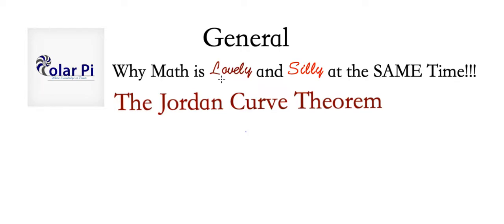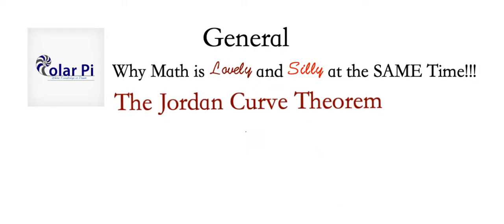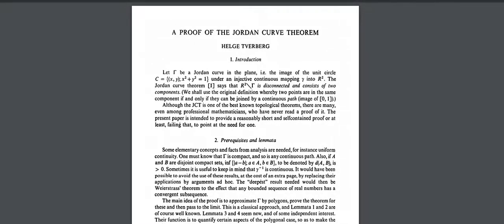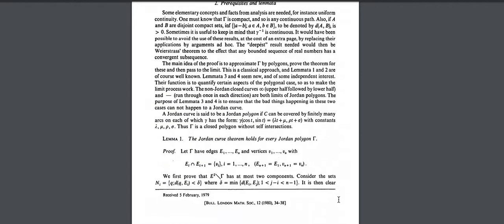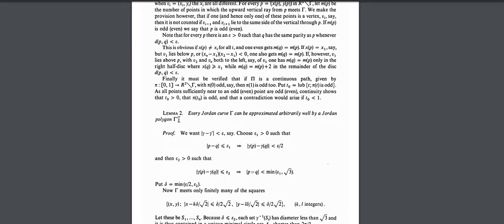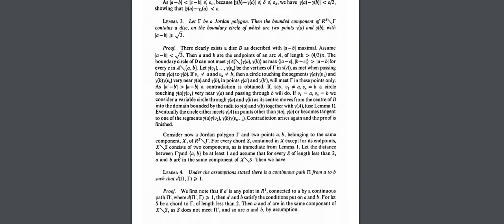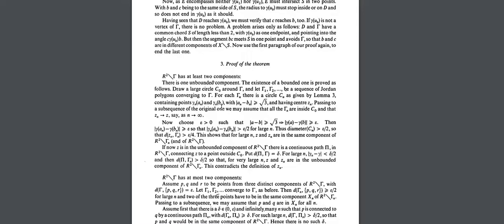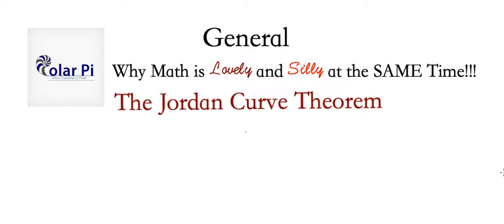Why we LOVE and HATE Math (Jordan Curve Theorem)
1) He is incredibly narcissistic and promotes himself shamelessly.
2) He misleads and confuses.
3) He pushes people away from Jesus Christ God, the Holy Trinity, the one and only messiah.  White Jesus does all three of the above and more -- matching the ways of Satan.

In this video, I prove to you how math is lovely but also silly.